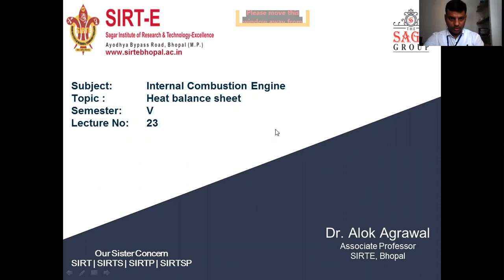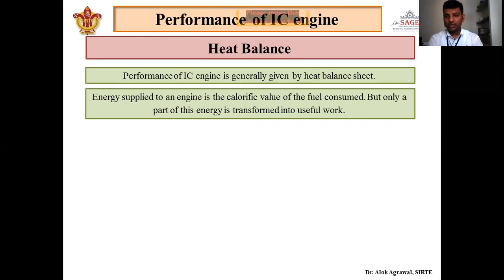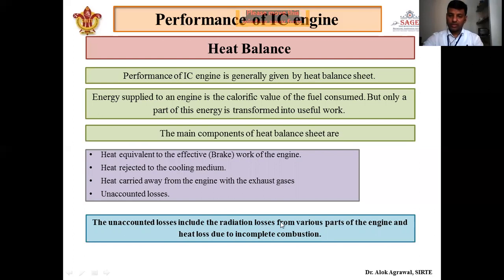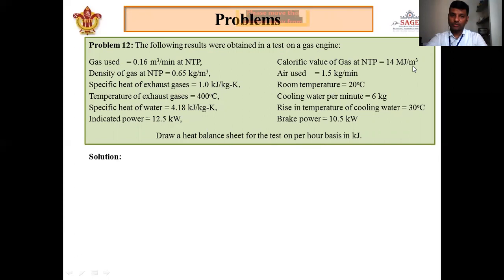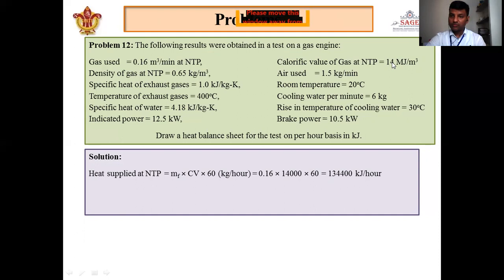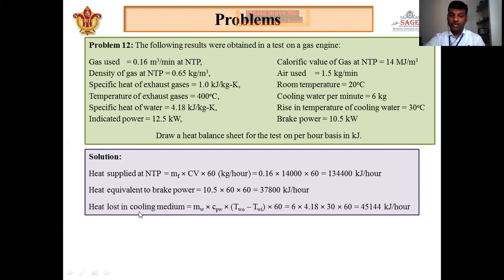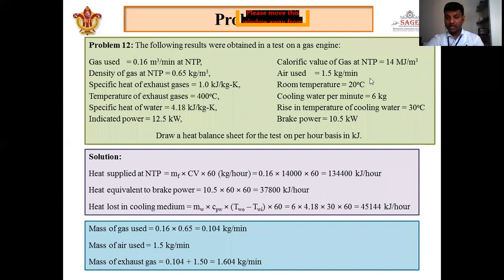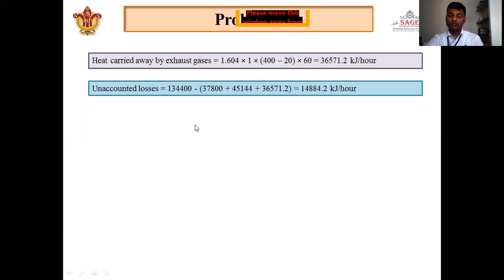ME 501 IC Engine: Heat balance sheet